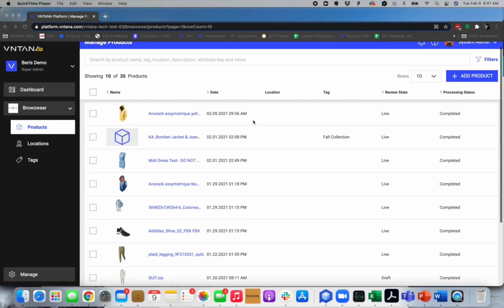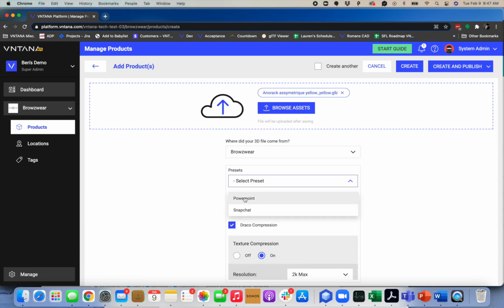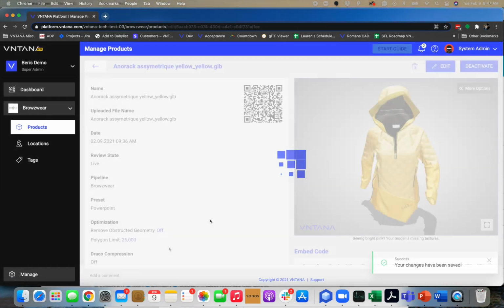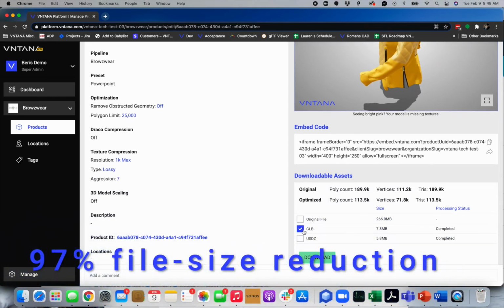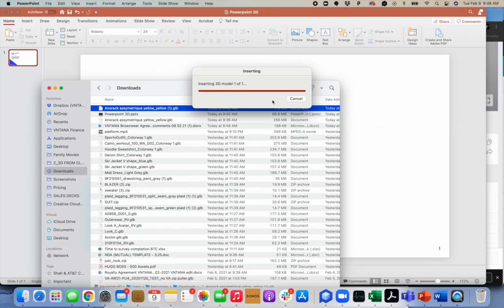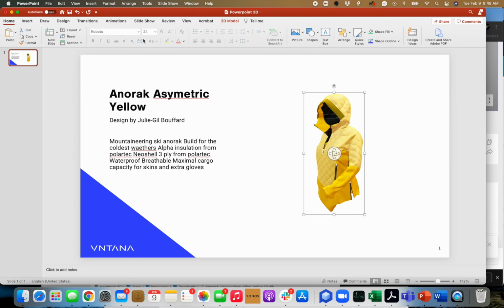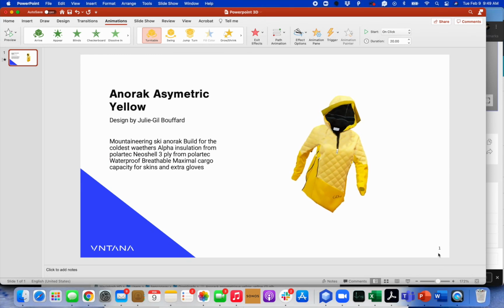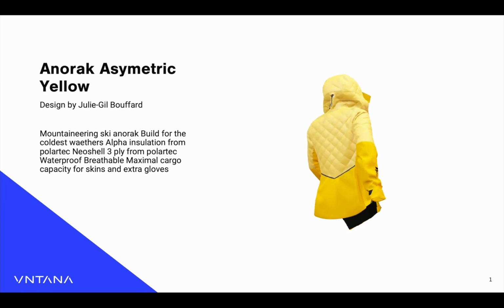Revolutionize Presentations: Optimize 3D CAD for PowerPoint with VNTANA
Unlock the power of 3D with VNTANA! In this video, Ben Conway demonstrates how our enterprise 3D platform automates the optimization of complex 3D files, achieving up to a 99% file size reduction. Perfect for manufacturing and industrial companies, as well as apparel and footwear brands like Puma and Patagonia, our solution supports over 30 3D file formats, including CAD formats like SOLIDWORKS and CATIA.

Experience seamless web-based visualization across any device without the need for specialized software. With our 3D DAM and 3D CMS capabilities, you can create a single source of truth for your 3D assets, making CAD conversion and 3D optimization easier than ever.

In this video, Ben showcases how designers are integrating 3D models directly into PowerPoint presentations, enhancing their storytelling without sacrificing quality. This innovative approach allows for AR/VR visualization without requiring specialized hardware, making it accessible for everyone.

Join brands like Astec Industries and Kohler who are already reaping the benefits of VNTANA's 3D asset management solutions.

Ready to elevate your presentations and streamline your 3D workflows?